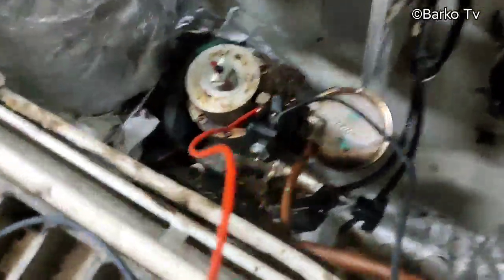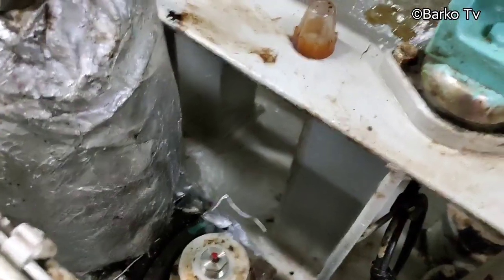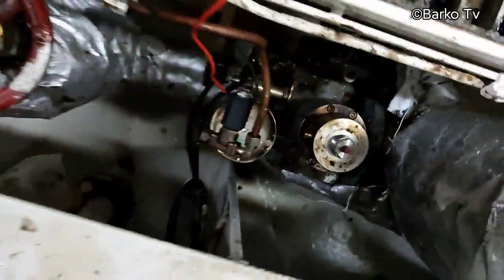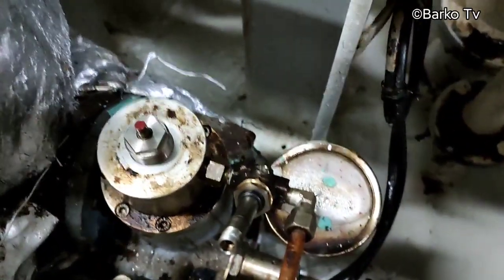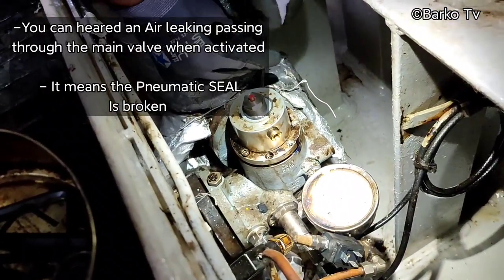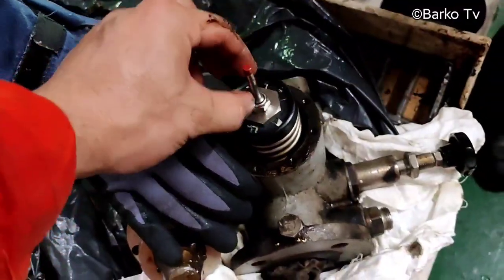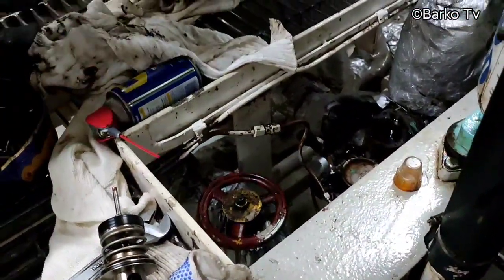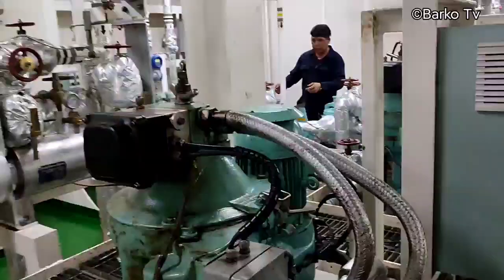Easy way to repair 3 way valve for Fuel Purifier | Westfalia | Barko Tv | makinista